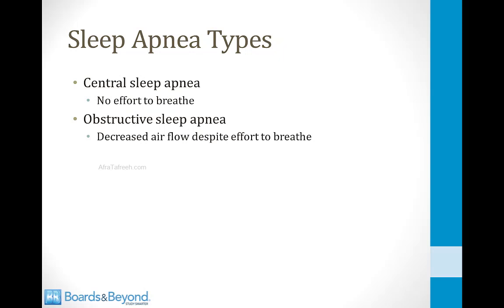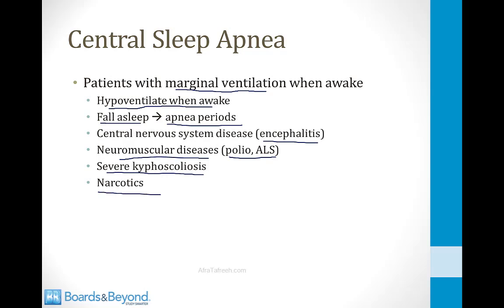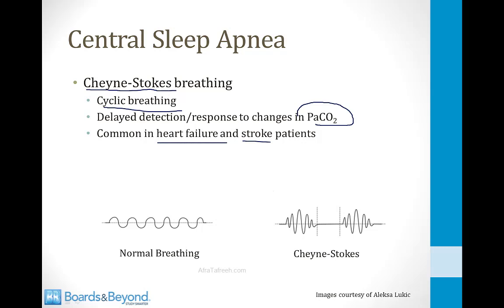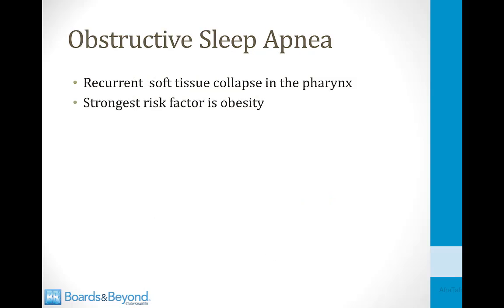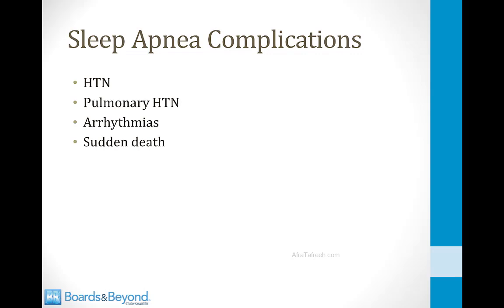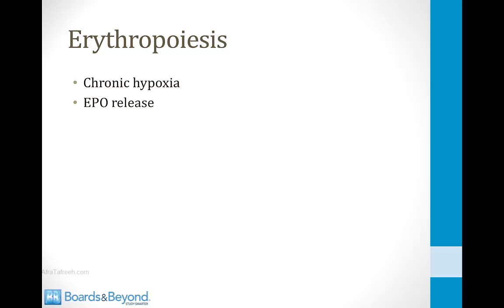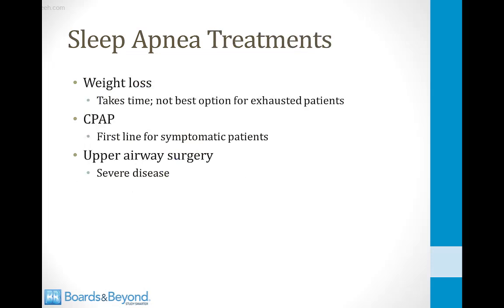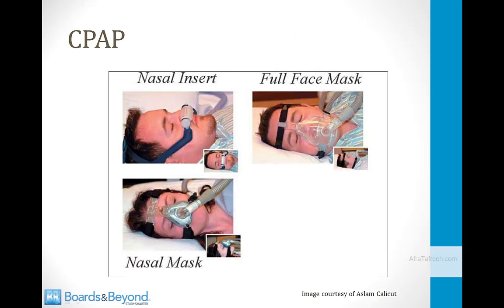Pulmonary 3 Other Pulmonary Topics 4 Sleep Apnea atf